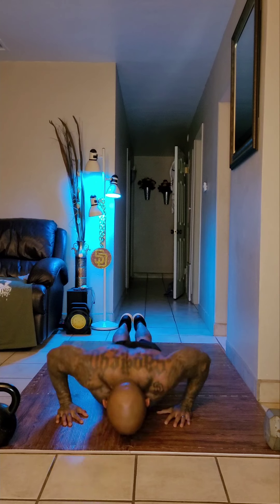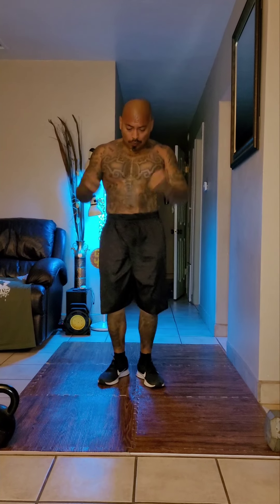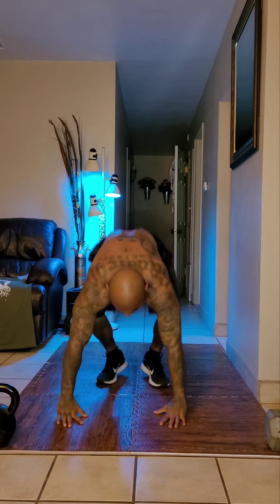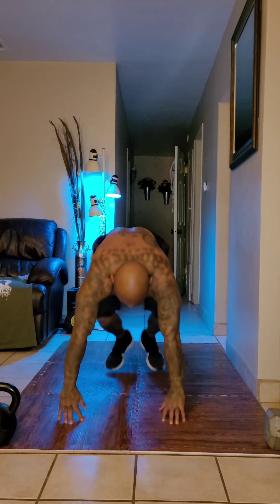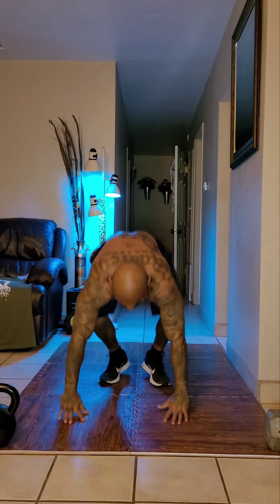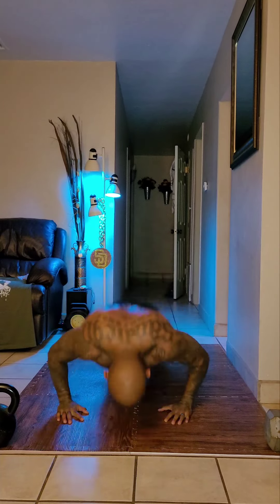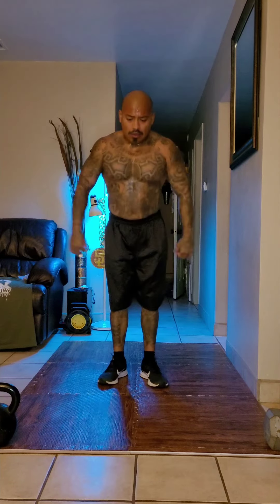600 DAY'S STRAIGHT OF BURPEES (ALL ON VIDEO)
Today is 600 Day's Straight Of Burpees. today's routine consists of 113 1 Pump Burpees w Rocking Chair UNBROKEN.

600 Day's Straight Of Burpees ALL ON VIDEO

go thru the YouTube channel and pick a routine. over 600 videos available